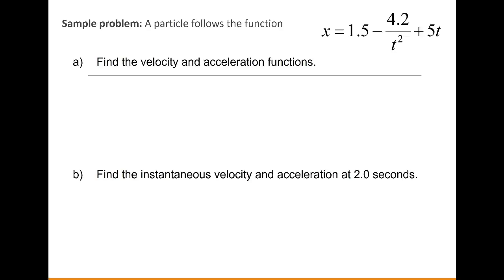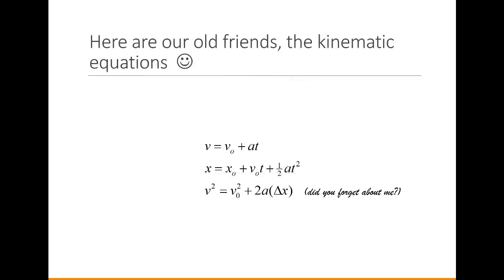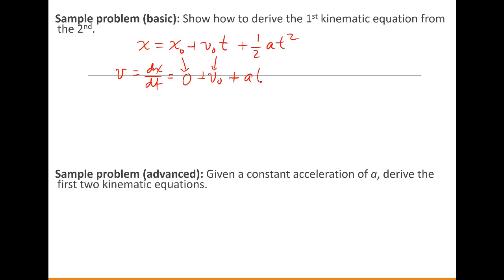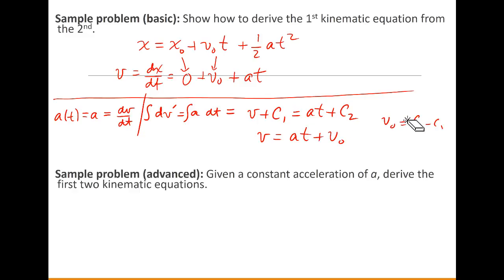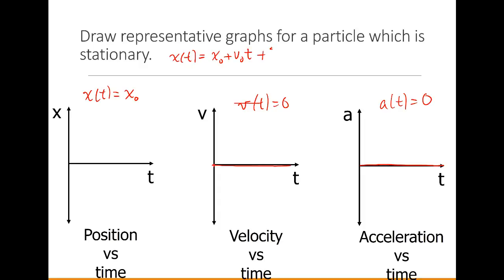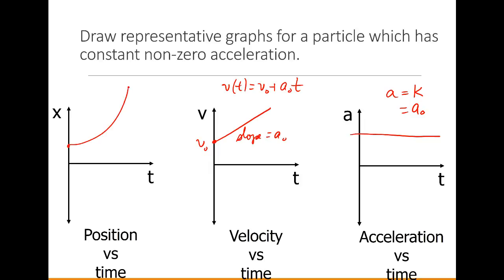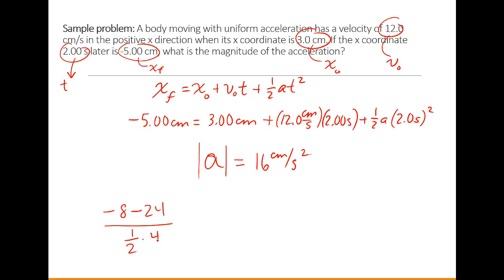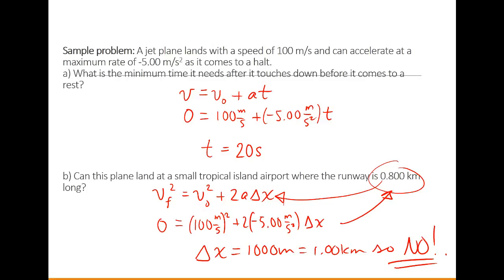1D Kinematics Part IV: Equations of Motion